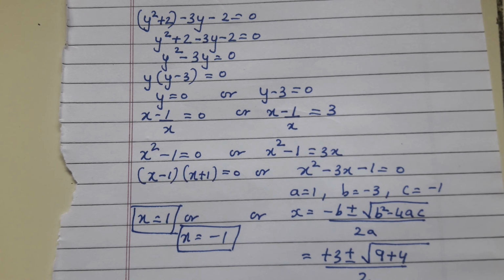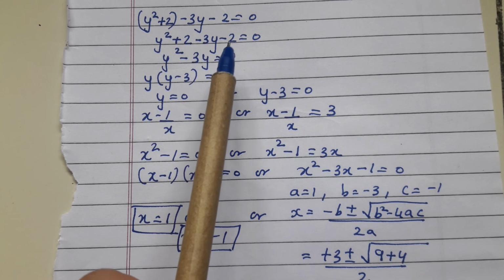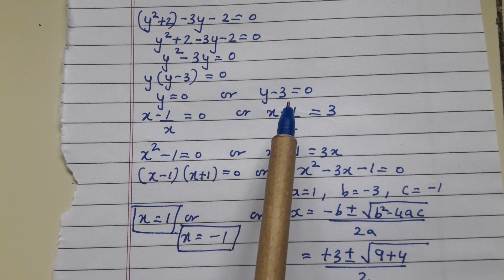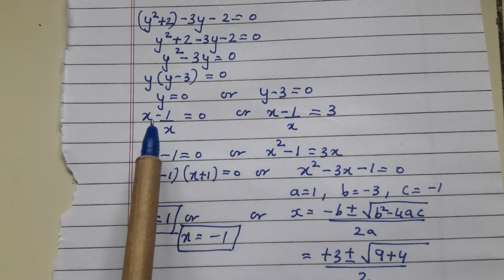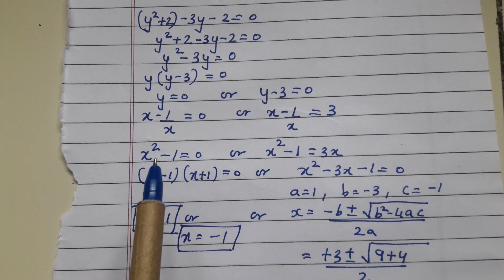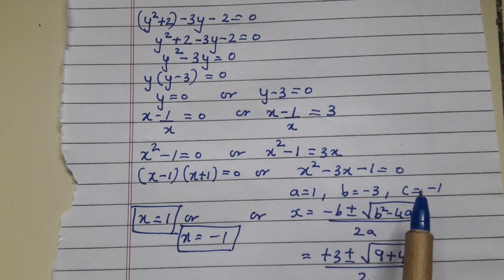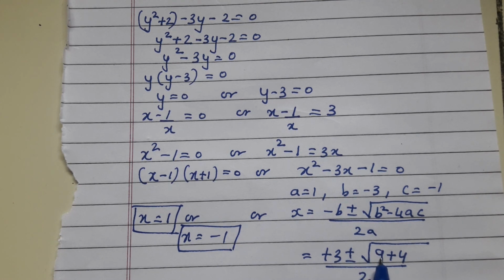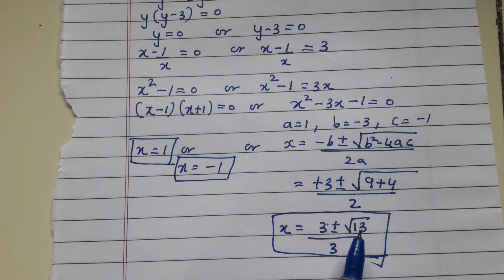Quadratic Equations Exercise 5E 6 to 10